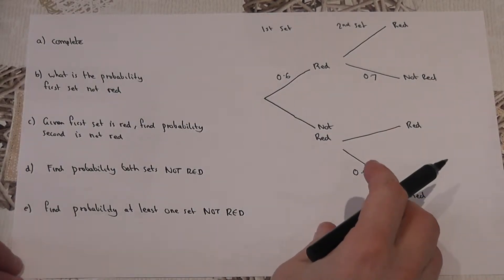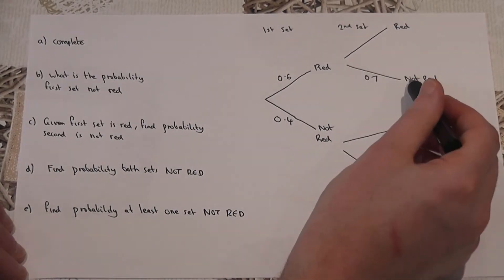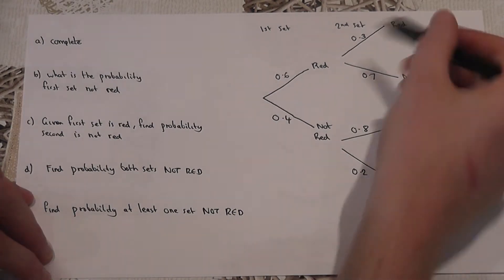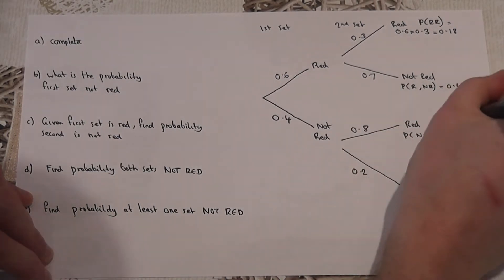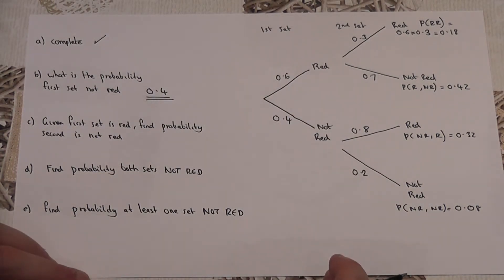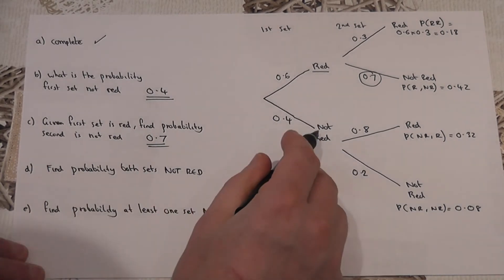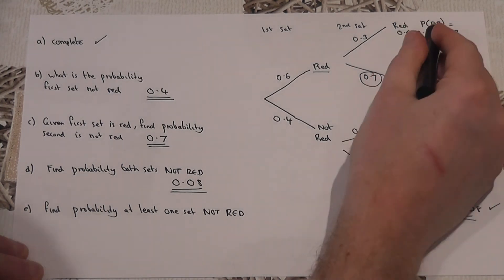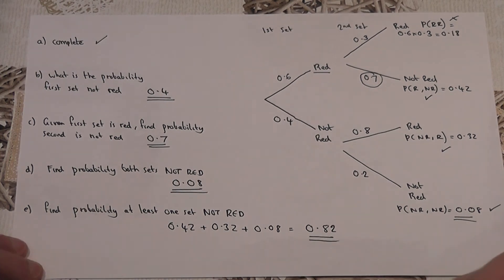Probability Tree Diagram with decimals (Golden Rules for GCSE revision)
How to complete a probability tree diagram, involving decimals, and then use to find the probability of a series of events
This looks at the probability of passing through two sets of traffic lights.
Each pair of branches must add to make 1
We then multiply to find the probability of each set of events